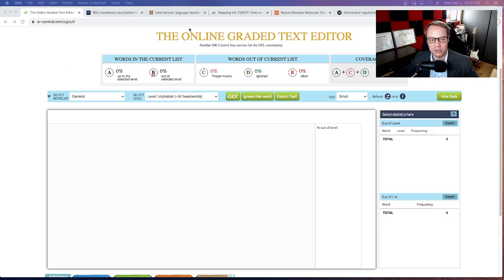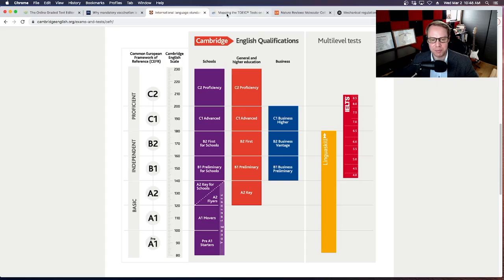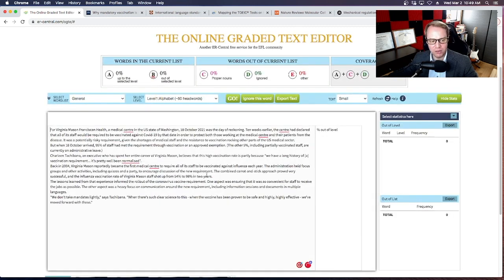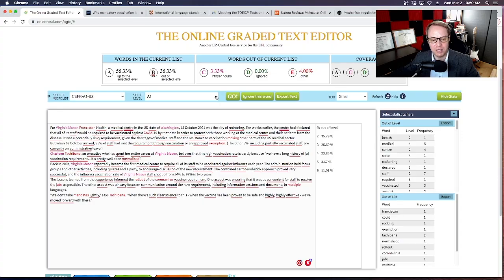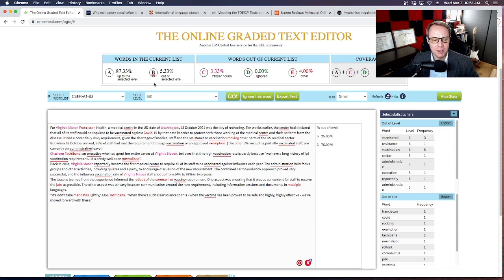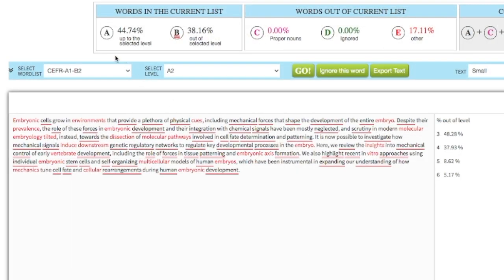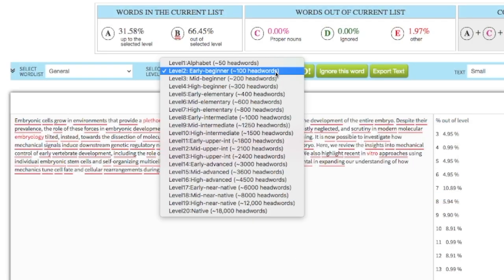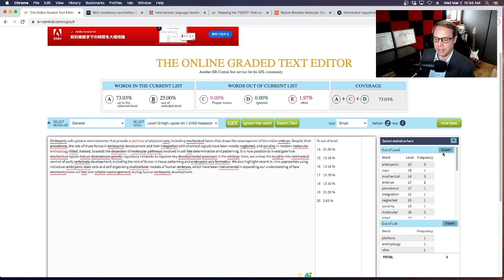What is the CEFR? | Find out your level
Many teachers might like to find out what level your students are reading at in regards to CEFR. A more important question might be, "What is the CEFR"? This video explores a useful website that will help you determine if a reading passage is appropriate for your students.